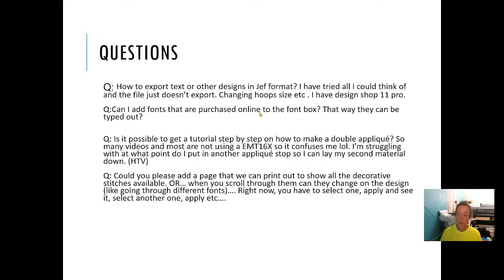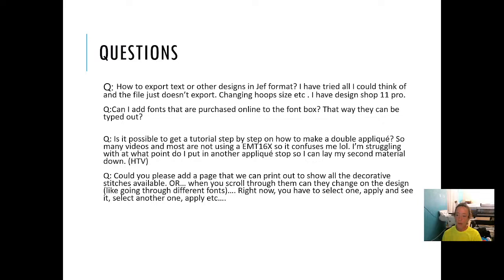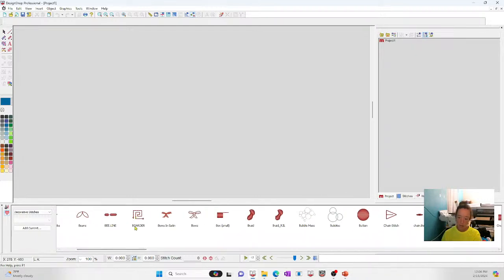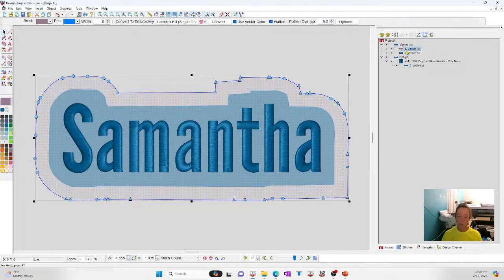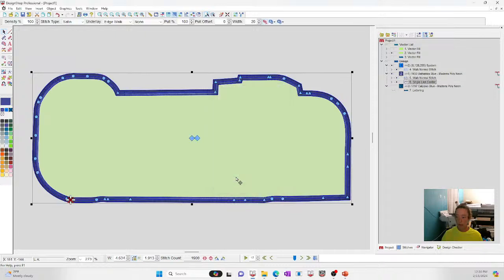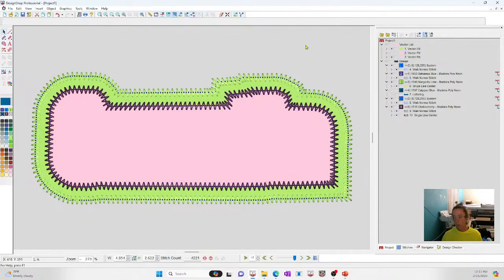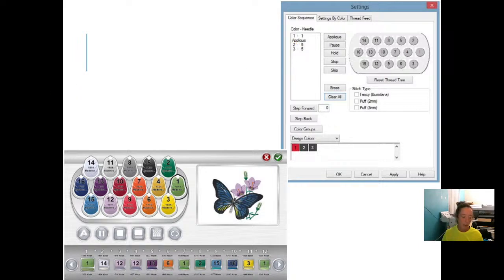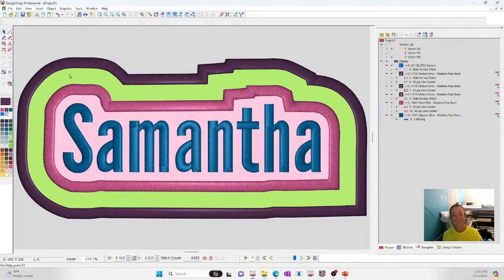DesignShop Talk 2/15/2024